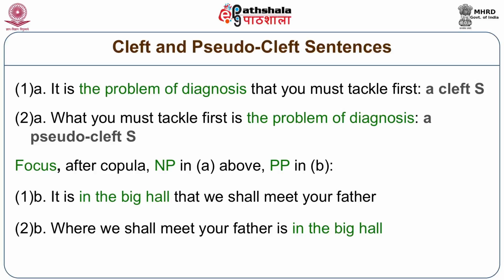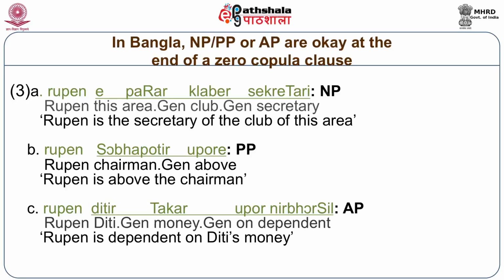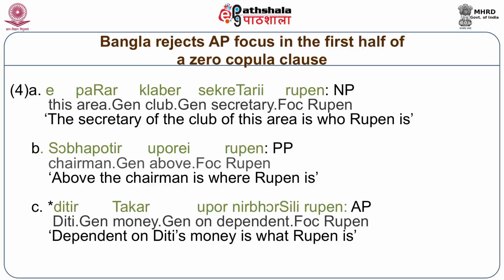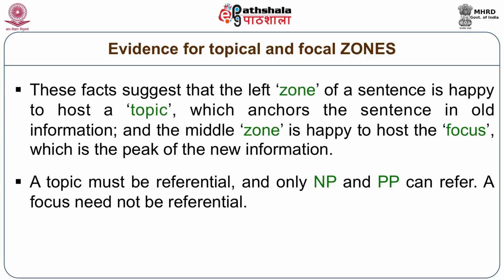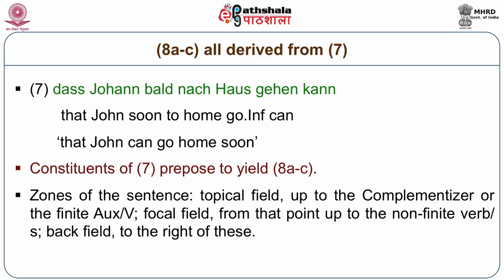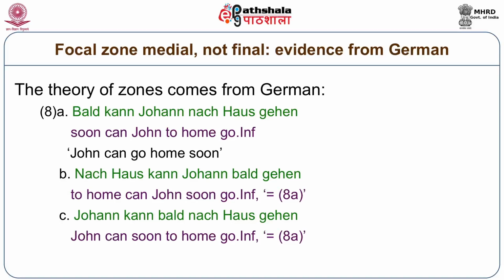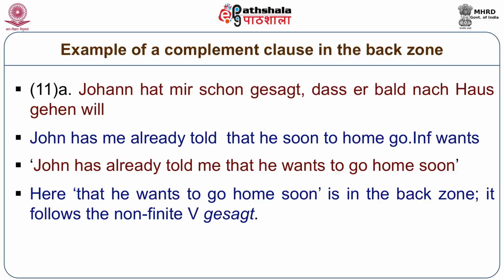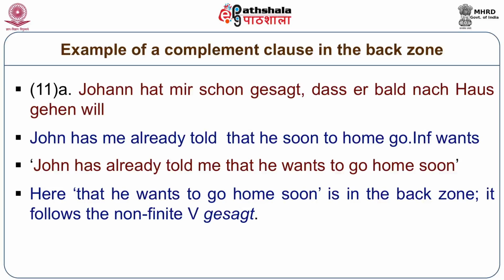EPG LIN P03 M28 Small